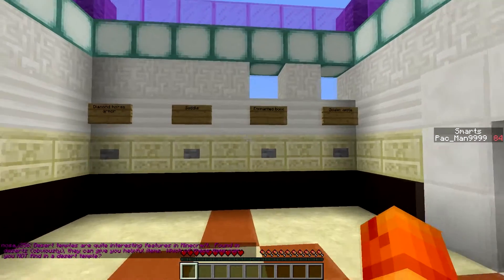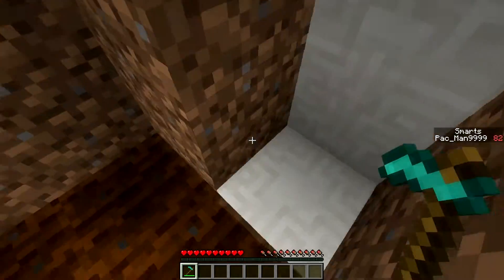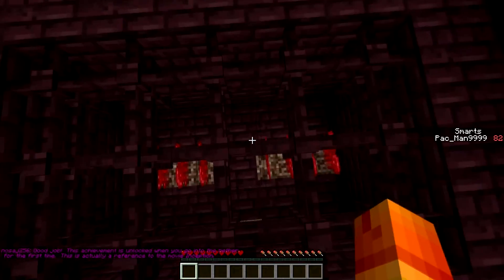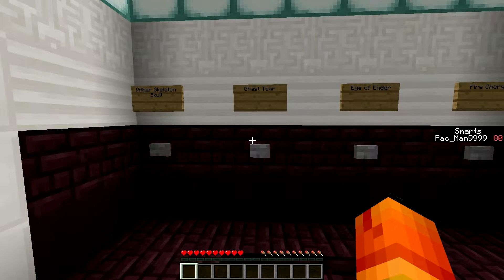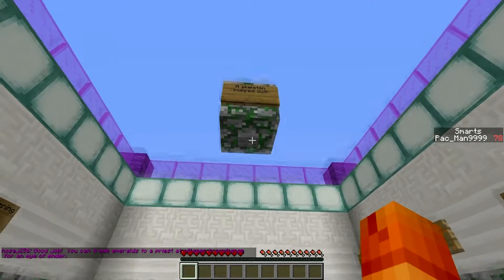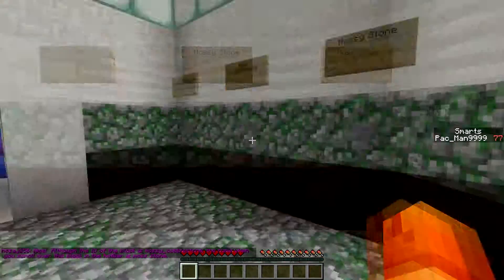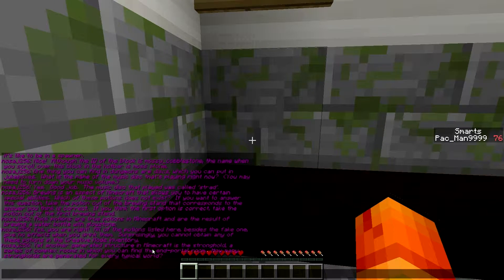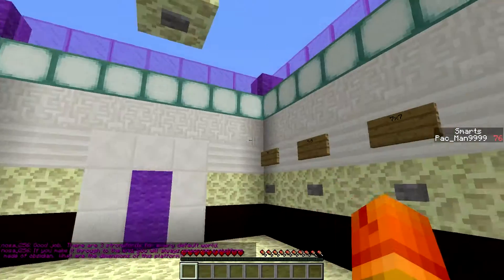Minecraft Map - Spectrum #6 (Trivia)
Today I tried to finish the trivia branch but the game broke :(

Spectrum is a complete-the-monument map with multiple genres, similar to the map Diversity.
Consisting of six unique branches (puzzle, parkour, arena, dropper, adventure, and trivia), this custom map offers tons of variety.